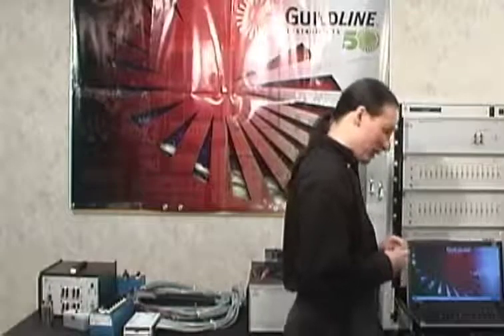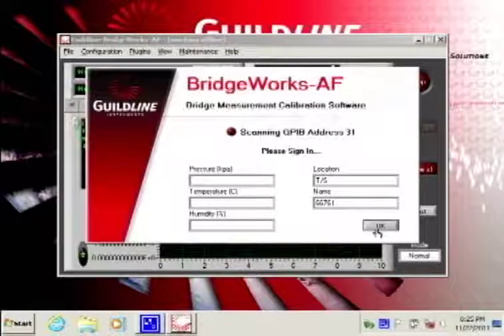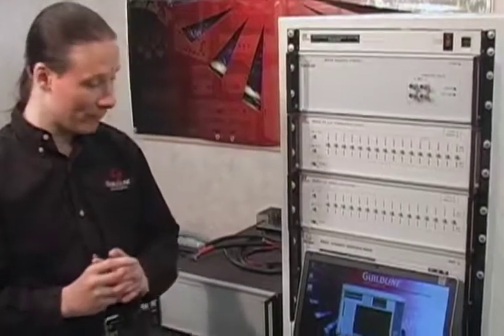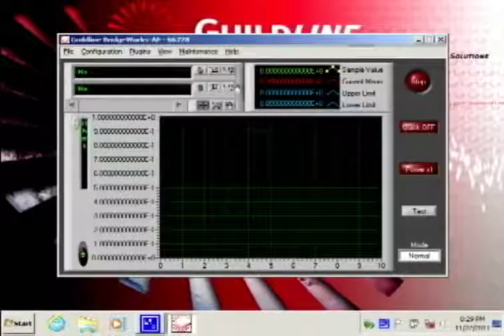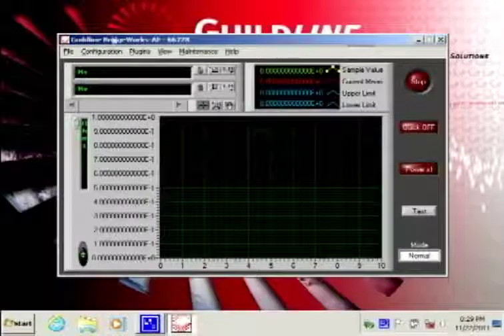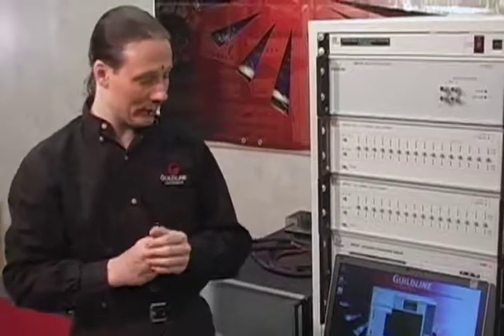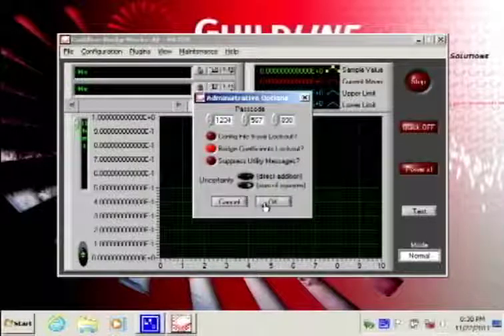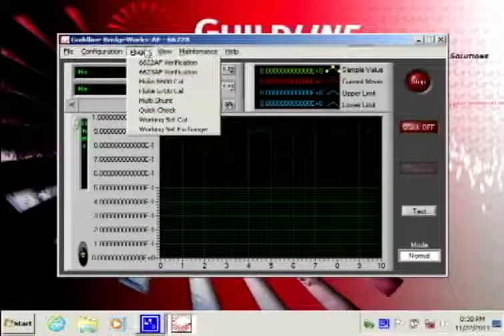6625AF Training - Introduction To BridgeWorks